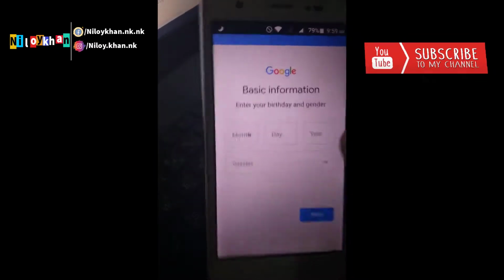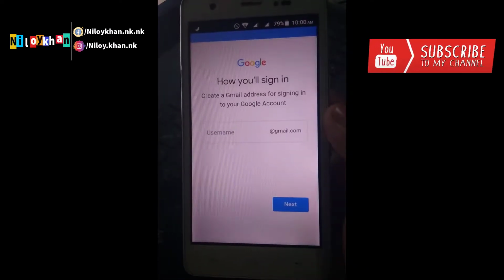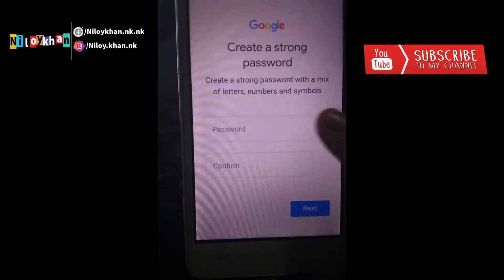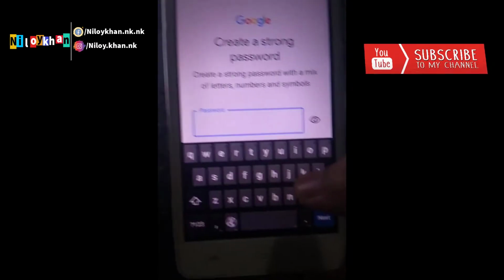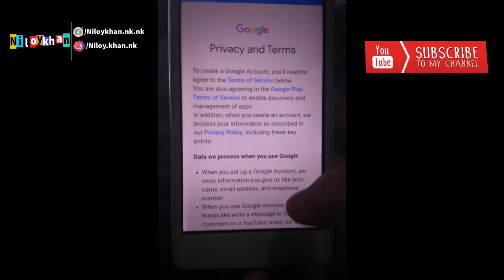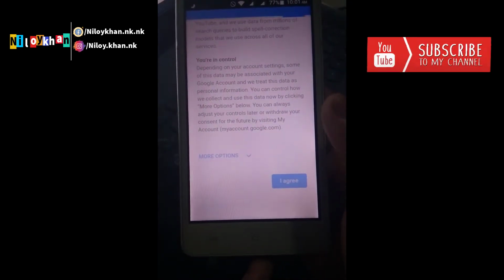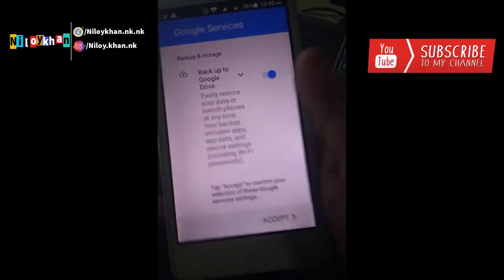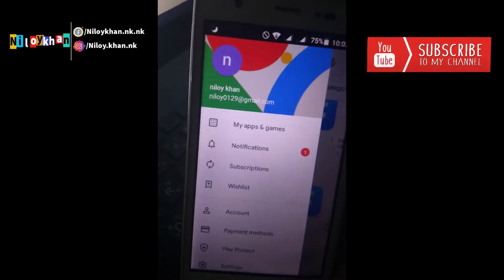How To Create Play Store Account On Android